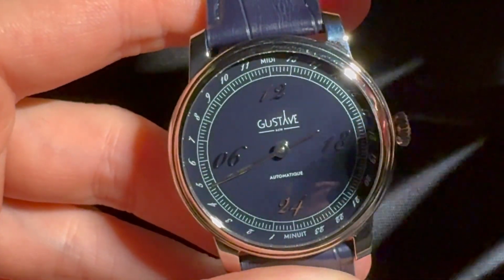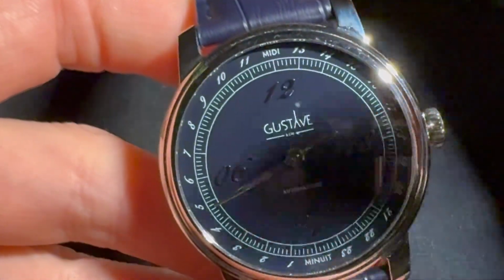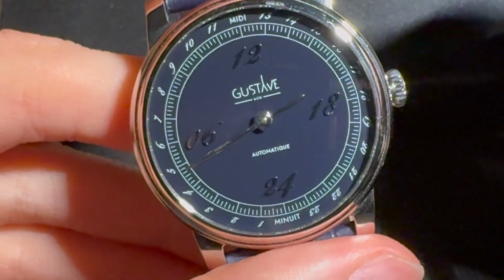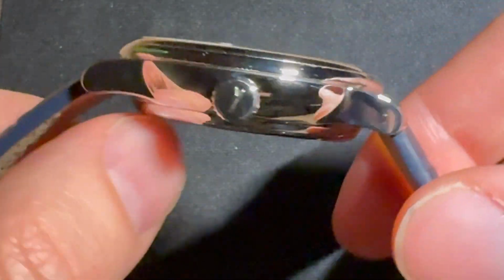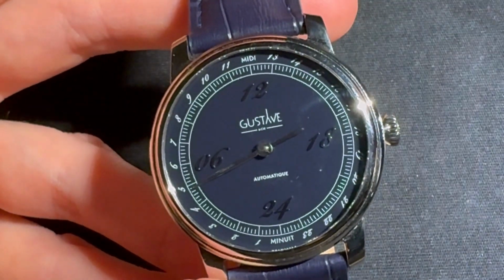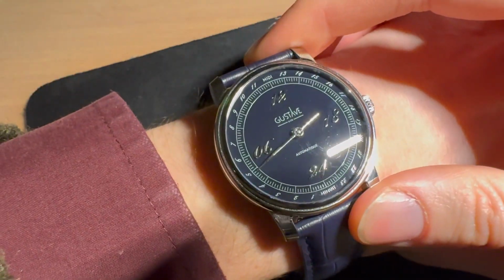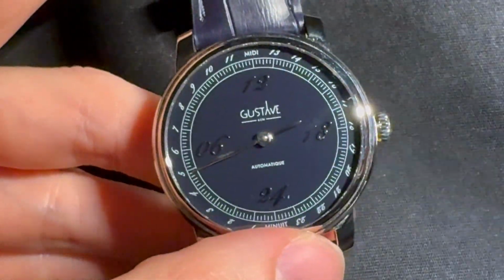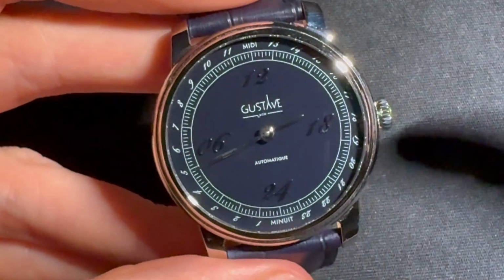Single-hand 24h watch anyone?! something niche but appealing from EU: the Gustave & Cie Paul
link to the kickstarter campaign